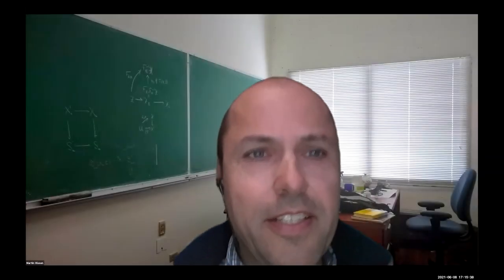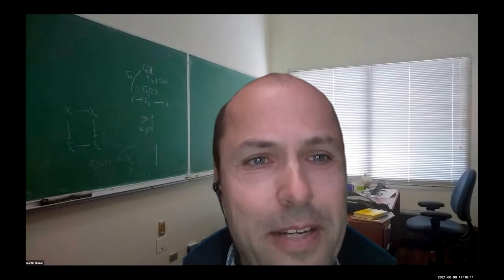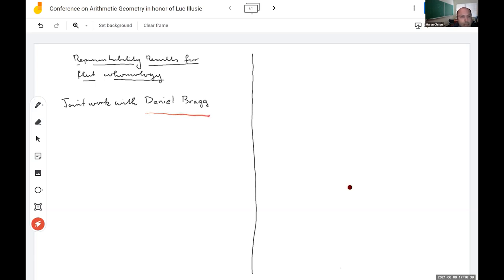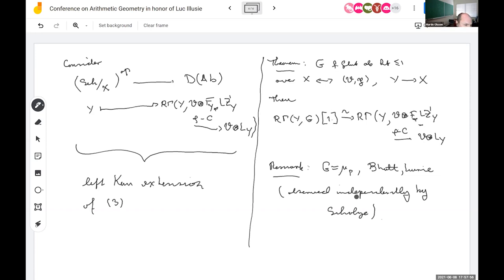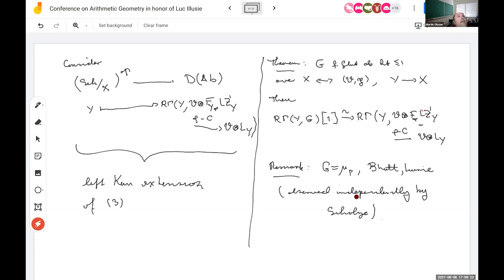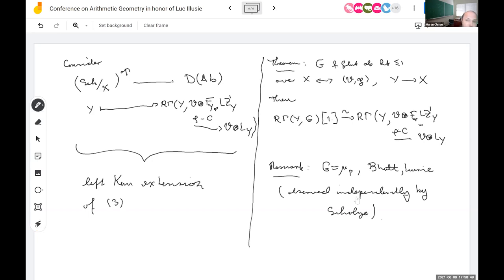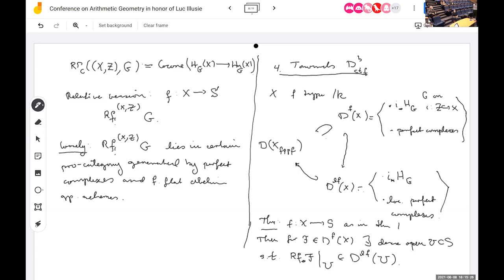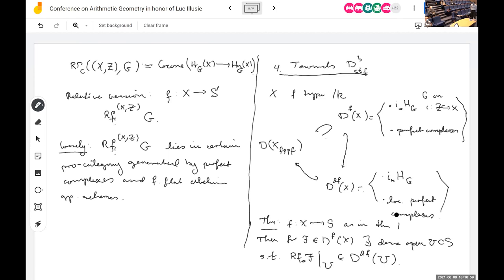Martin Olsson - Representability results for flat cohomology